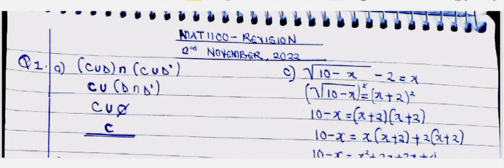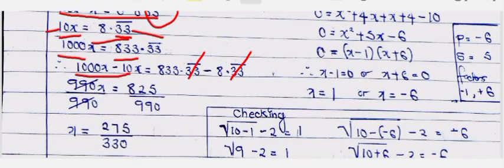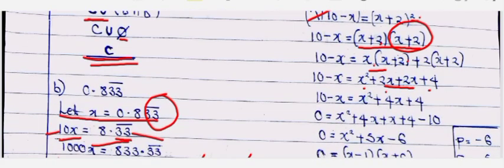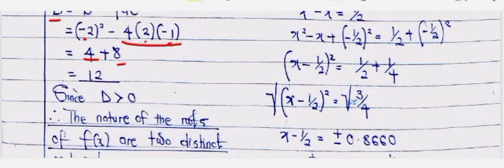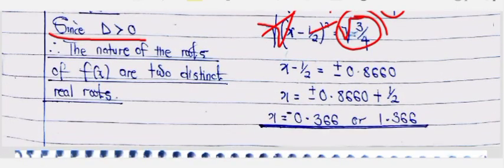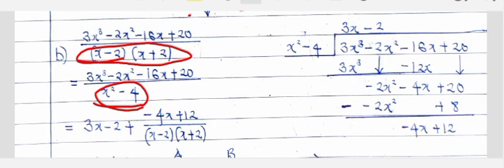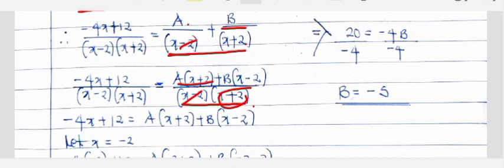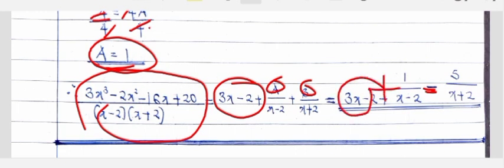MAT1100NOV REVISION - PART 1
This video discusses topics like:
* Set Theorem
* Rational Numbers
* Radical Equations
* Discriminant
* Completing the Square Method (Quadratic Equations) and
* Partial Fractions